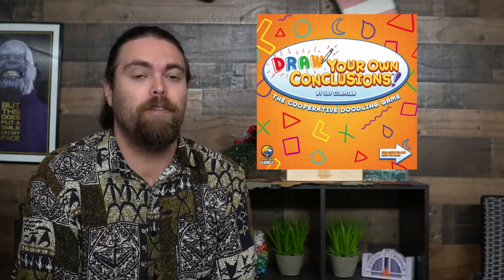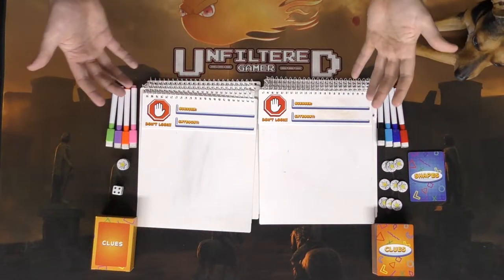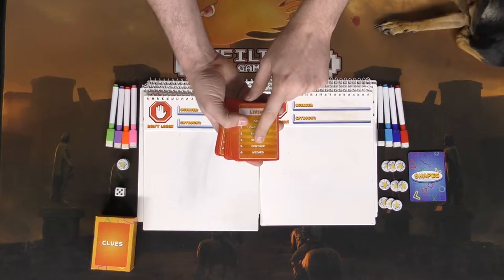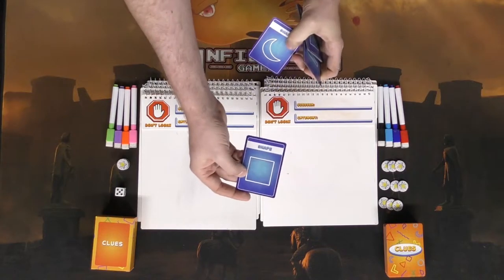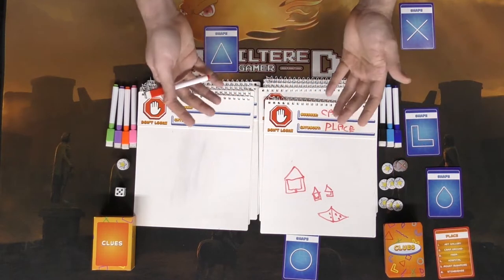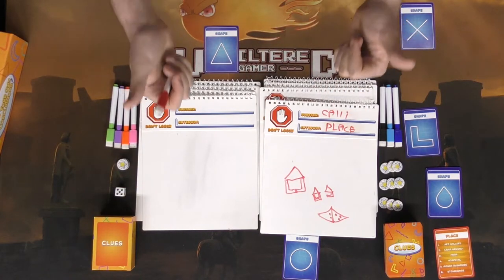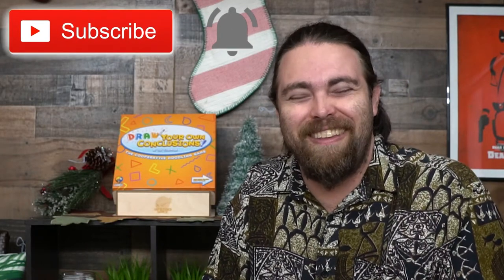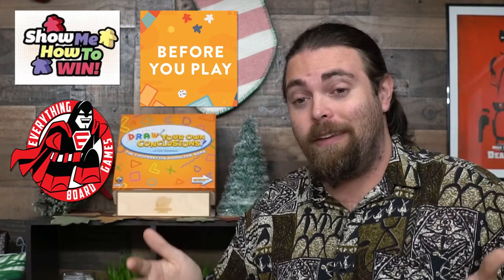Draw Your Own Conclusions - Board Game Review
Draw Your Own Conclusions Review by Unfiltered Gamer